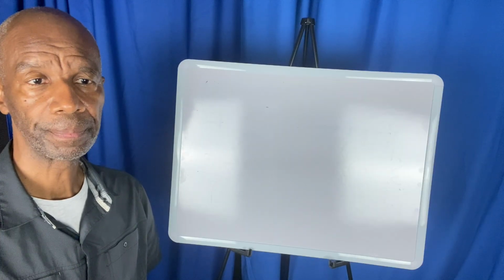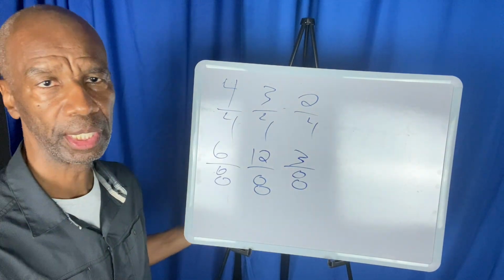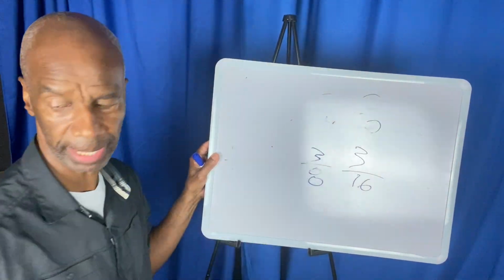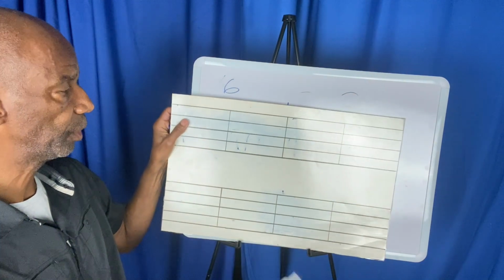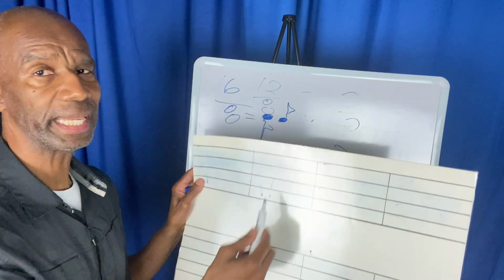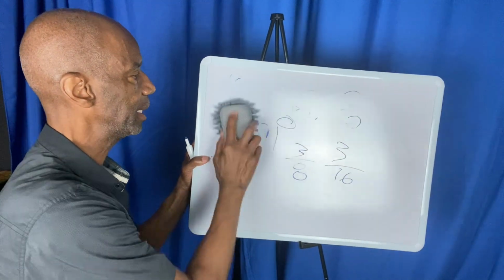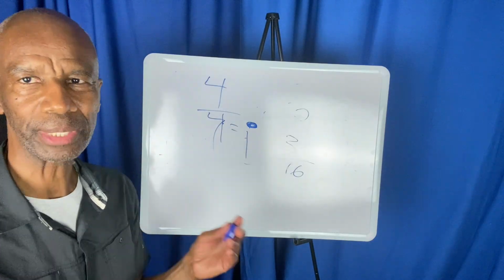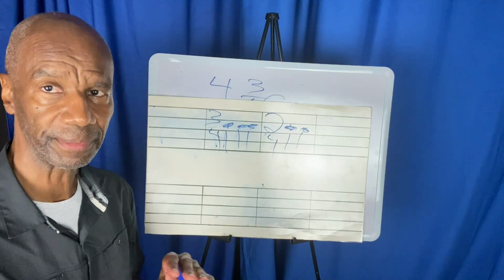Time Signature Explained: What Do Those Numbers Mean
What's a time signature, and why does it matter in music? In this video,I break it all down in a simple, clear and fun way-so weather you're a beginner or just need a refresher , you'll finally understand what those numbers like 4/4, 3/4 etc...really mean